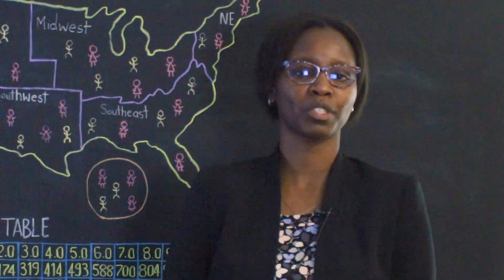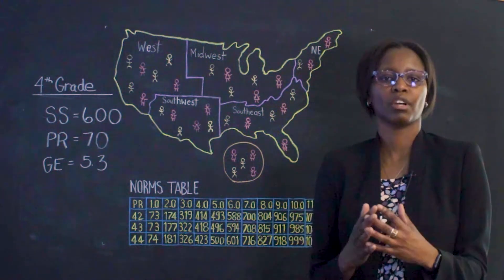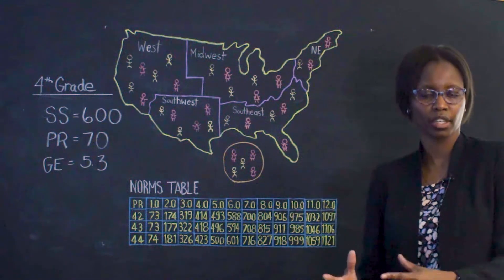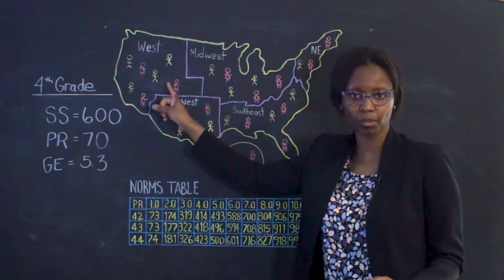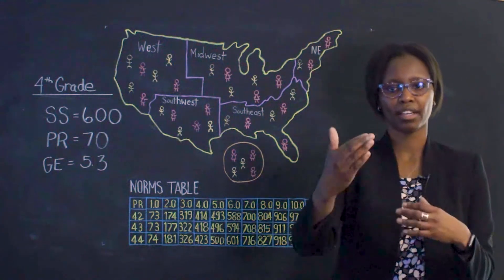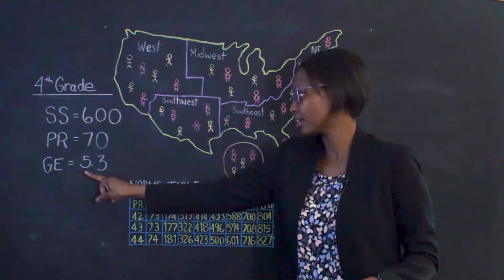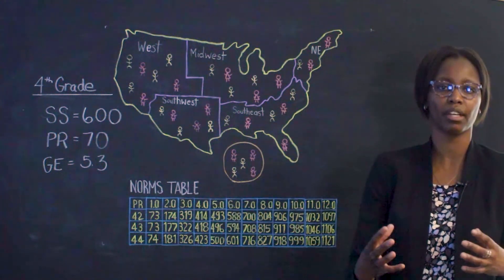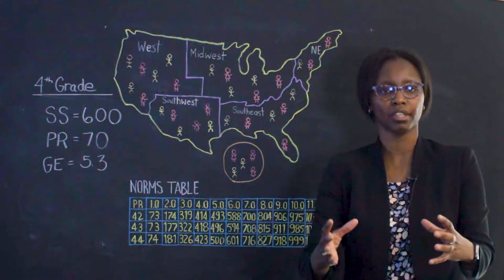AssessMinutes - Norming Studies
What are norming studies and what insight do they provide regarding student performance? Get clear, quick answers in this AssessMinutes video.